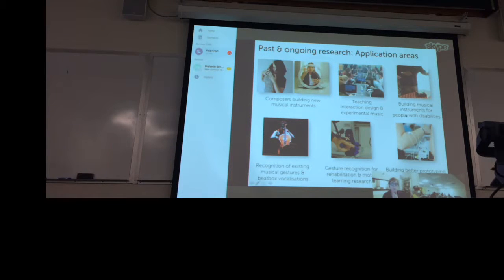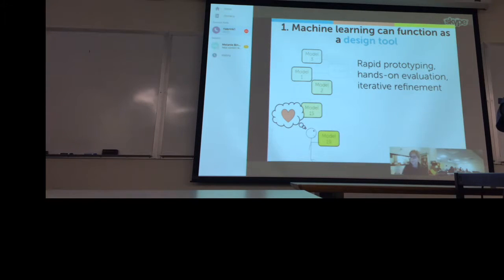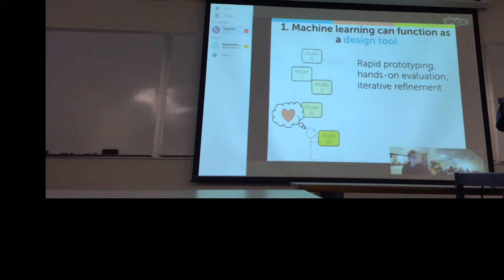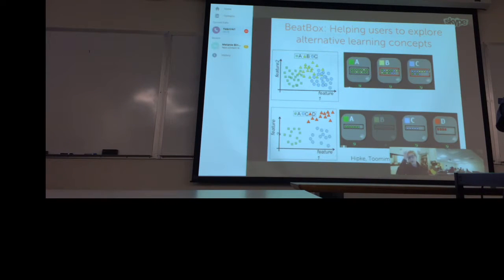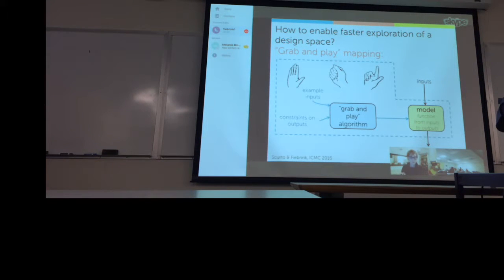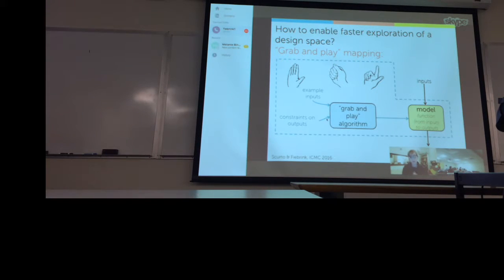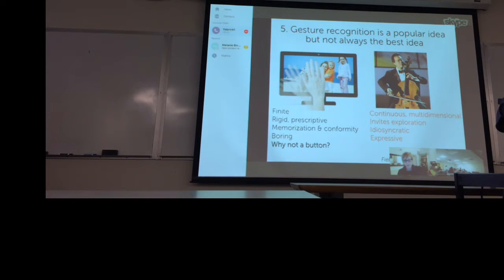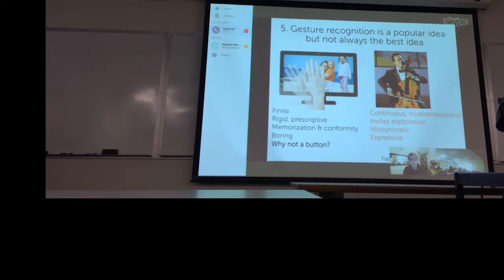Milap Rane Live Stream